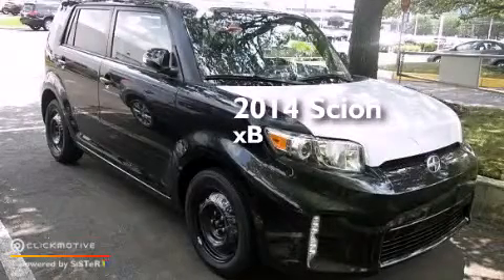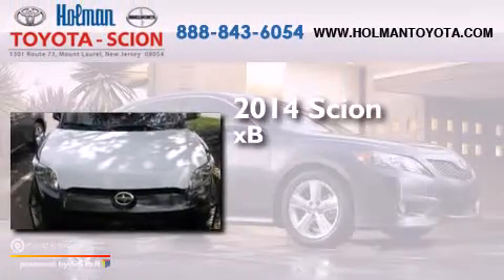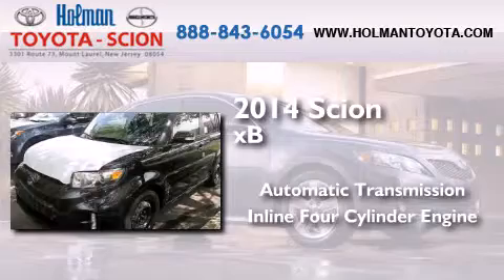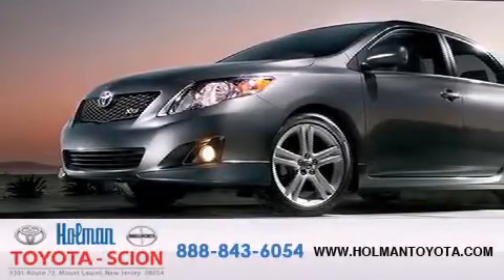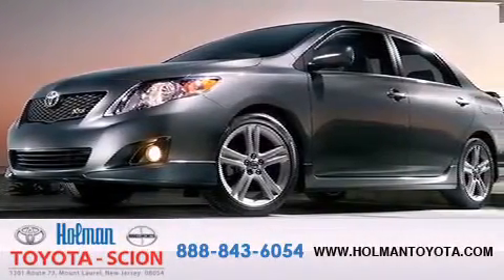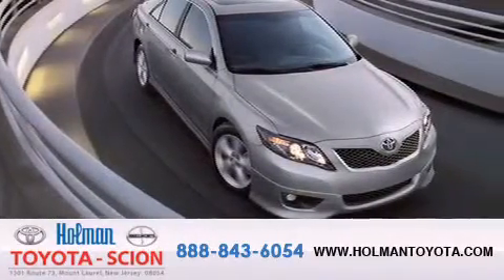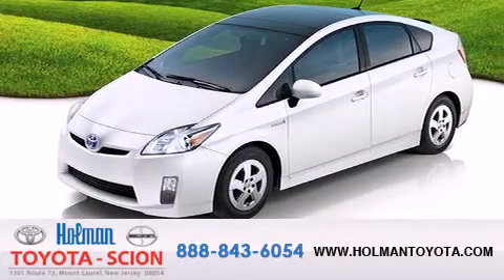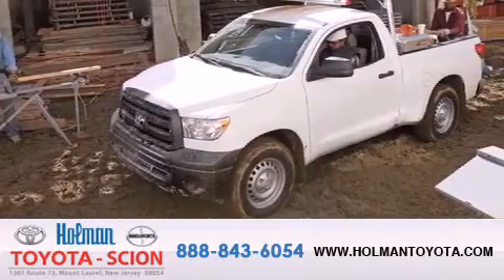2014 Scion xB Mount Laurel NJ 08054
We've been honored to serve the Mount Laurel NJ area , we promise that your experience at our dealership will exceed your expectations ! Year : 2014 Make : Scion Model : xB Engine : Regular Unleaded I-4 2.4 L/144 Trans . : Automatic Exterior : Black Sand Pearl Interior : FD10/DARK CHARCOAL Stock : EJ059615 Holman Toyota 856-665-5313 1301 Route 73 N Mount Laurel , NJ 08054